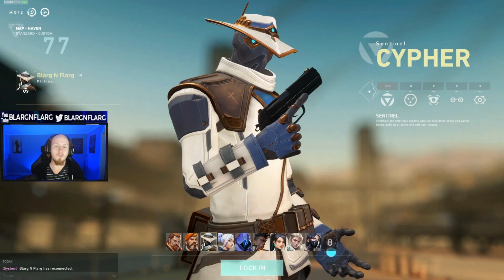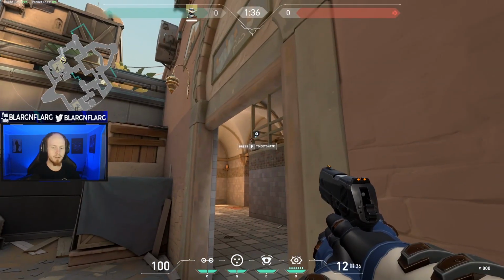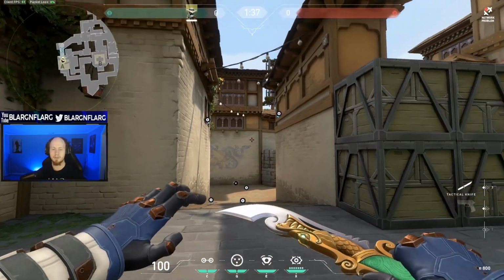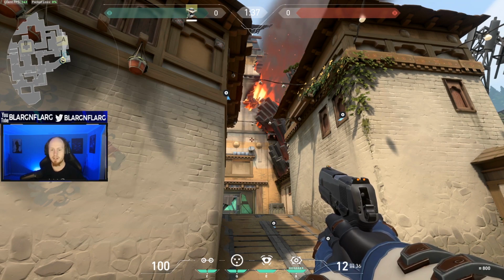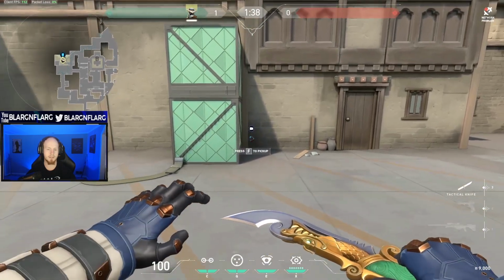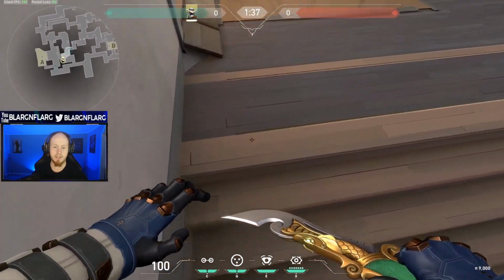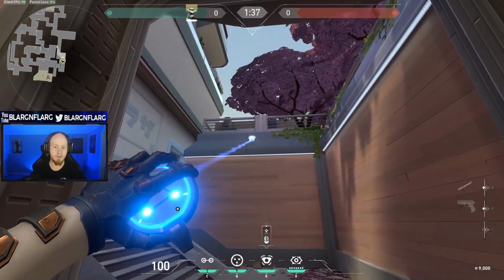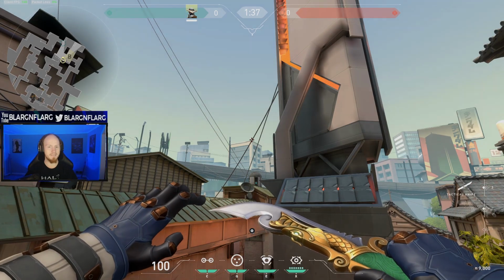9 Cypher One Way Smokes // Haven,Split,Bind // Cypher Guide Valorant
One Way Smokes are one of the best tools in Valorant.  In todays Valorant Guide I will show you 9 of the best one way smokes.  Cypher has the most versatile toolkit to set up these OP Smokes.
This is a Valorant Cypher guide for Haven/Split/Bind.  How to play Cypher. Don't forget I stream every Tuesday and Saturday nights!